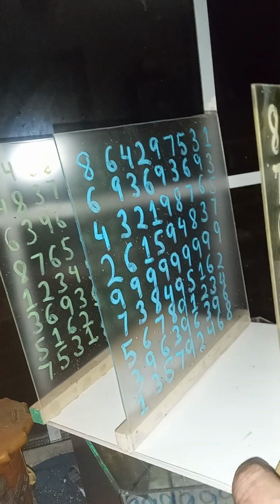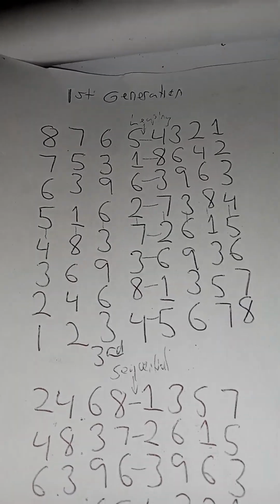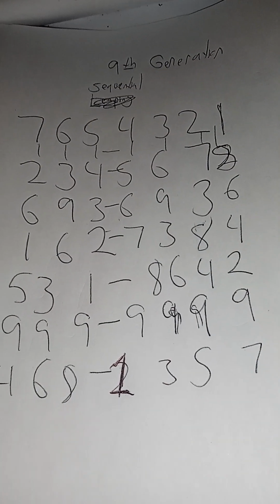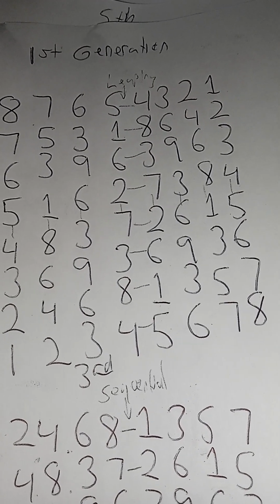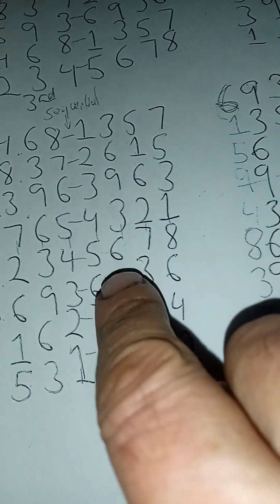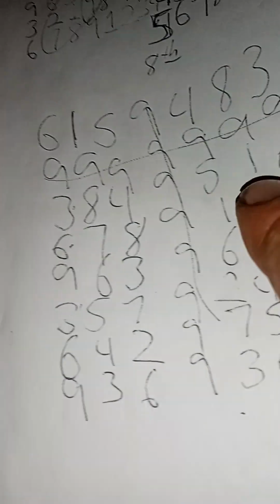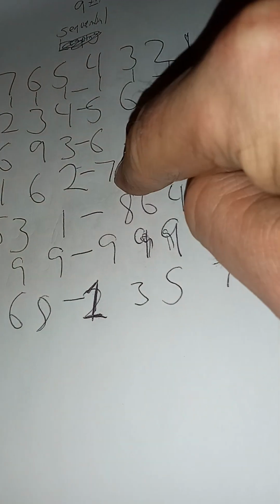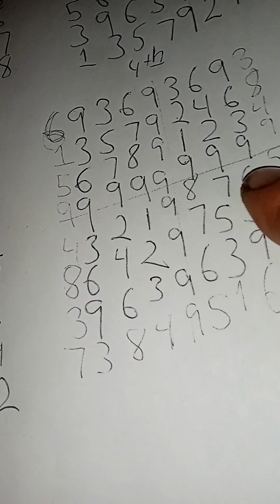A More Generalized Field Of Nines And Their Oscillating Intersections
I generated 9 levels of the nines fields as I did with the first and second fields, by numerologically reducing blocks of sequences of numbers down to single digits and discovered some interesting things about this deeper generalized fields:

1. The center of each field oscillates between the laced numbers in the cross hairs or intersections to an intersection of 9s and the opposite counterpart sequences of numbers that make up nine.

2. Multiples of 9 (3,6,9) never appear in these laced together cross hair intersections.

Again, as stated in a previous video description, there are 4 types of number sequences that make up all these fields:

1. Sequential Numbers 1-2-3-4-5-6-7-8 and its inverse.

2. Even/Odd Numbers 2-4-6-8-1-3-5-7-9 and its inverse.

3. Leaping Numbers 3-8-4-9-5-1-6 and its inverse.

4. Multiples Of Nine Numbers 3-6-9 and its inverse.

Multiples Of Nine never occurred in the intersections as all the other types do. They all start with the Leaping Numbers and continue thru Even/Odd, but never the Multiples of 9 and I took it all to nine generations.